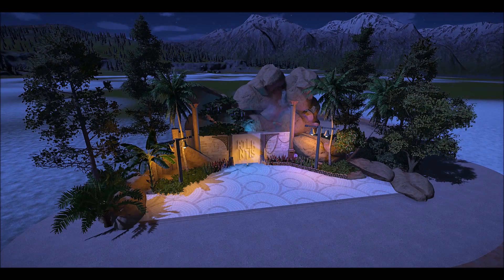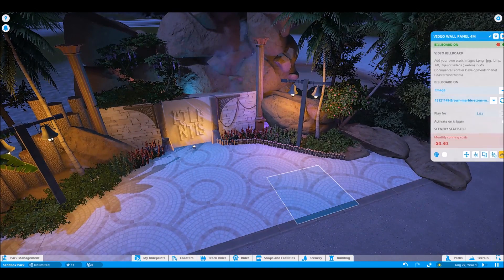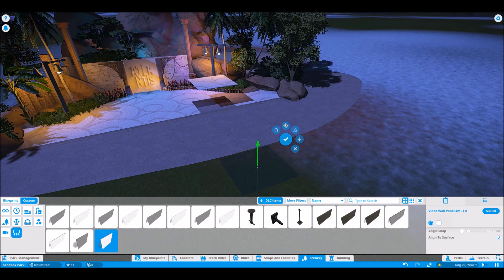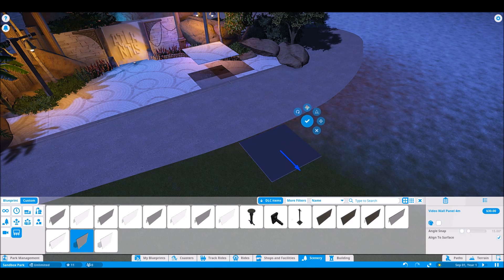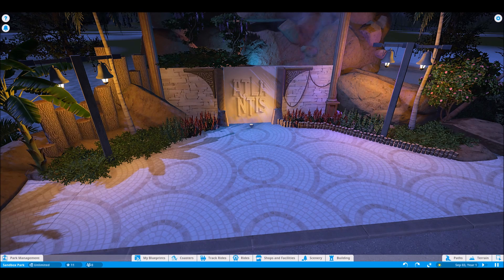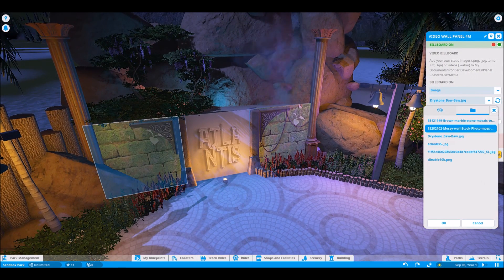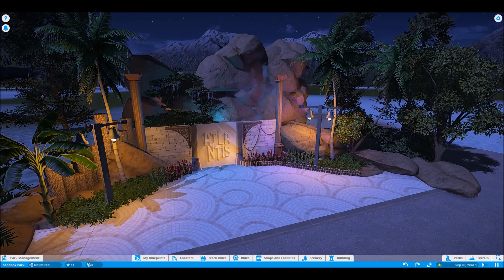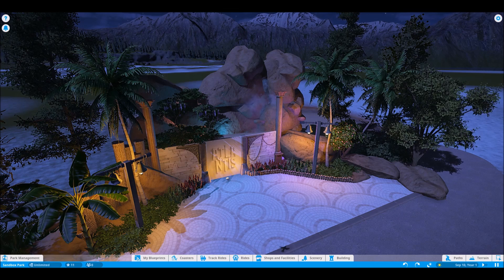Planet Coaster Summer Update! Custom Textures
Hey guys! In this 1st review video, I show you a little area I created to test out how the panel pieces would work with custom images. :)

- Sdanwolf

Fun groups to follow on Facebook!